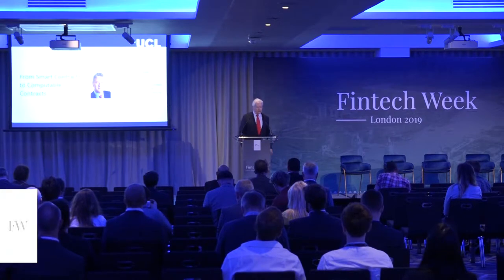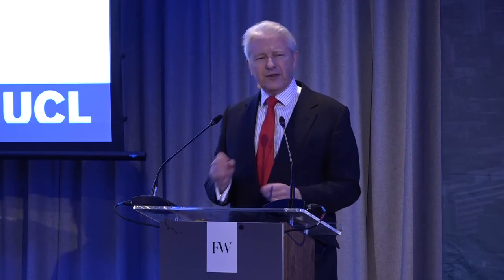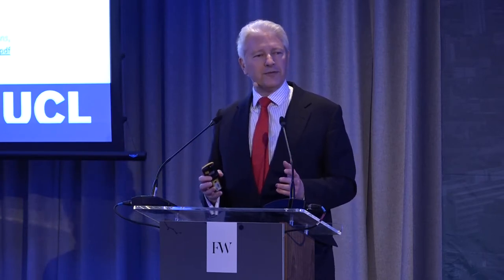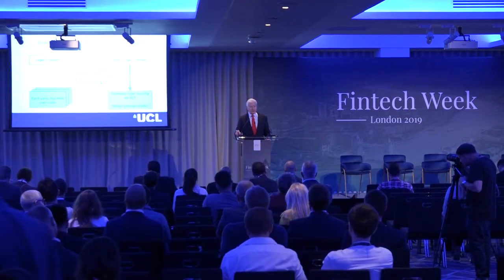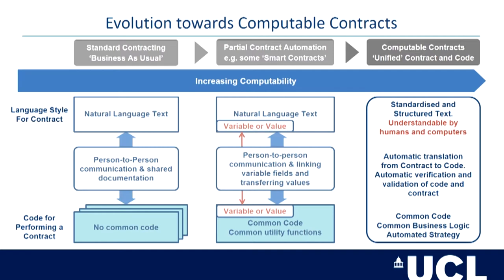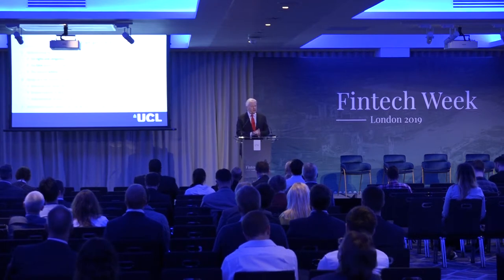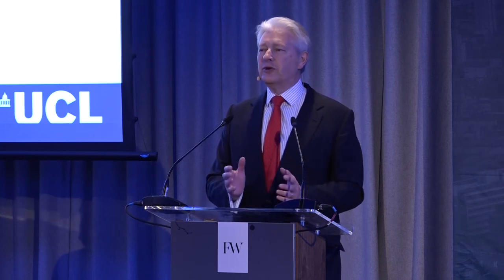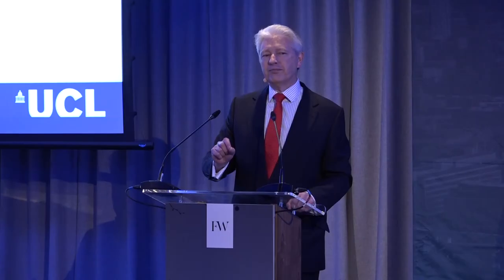London Fintech 2019, From Smart Contracts to Computable Contracts, Christopher Clack, UCL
Watch Christopher Clack from UCL, talk around smart contracts to computable contracts at Fintech Week 2019!